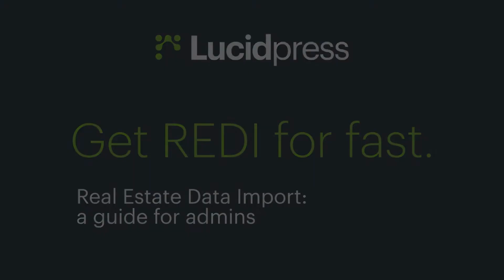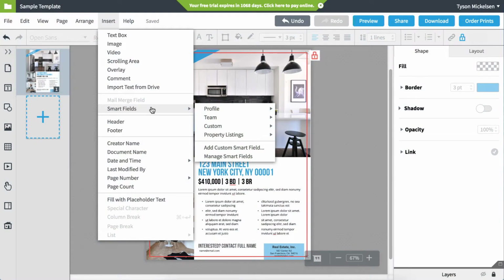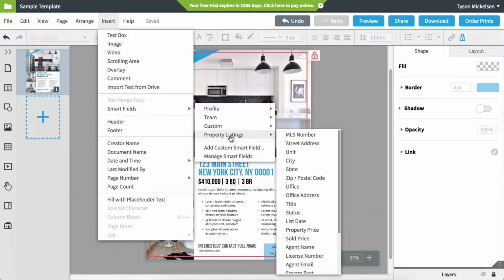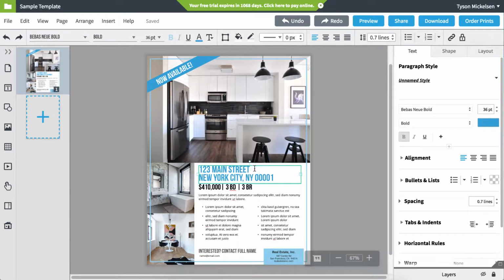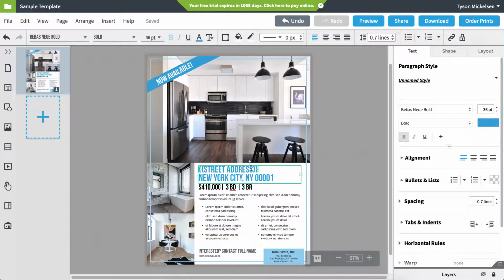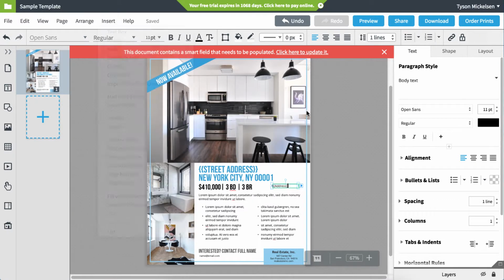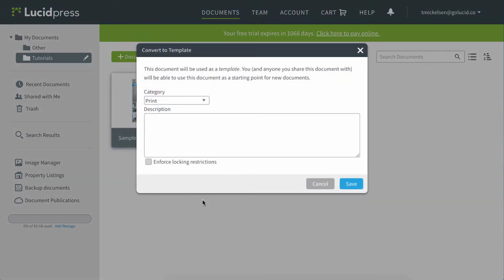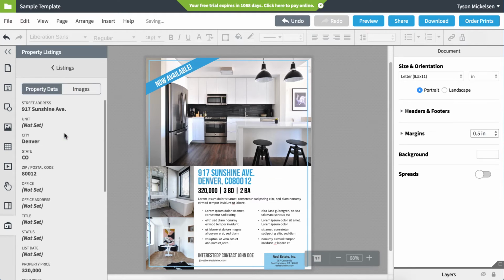Real Estate Data Import (REDI) for Admins [ Lucidpress Tutorials ]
With Real Estate Data Import, you can autofill an entire document with property listing information without leaving Lucidpress. Learn how to integrate REDI to your documents in this quick tutorial.

Lucidpress is an easy-to-use design + brand management platform that empowers anyone and everyone to create beautiful content. Start creating your own content for your personal or business projects today